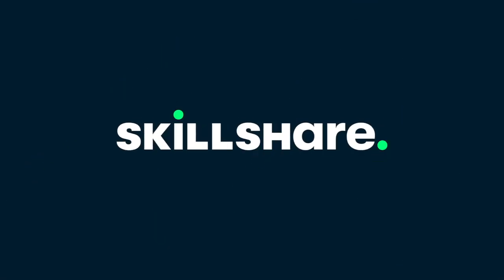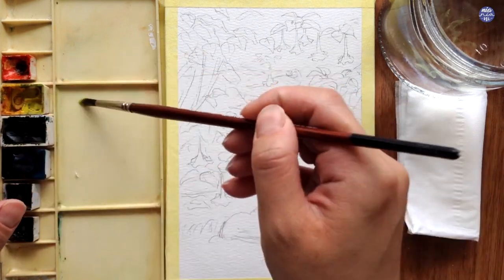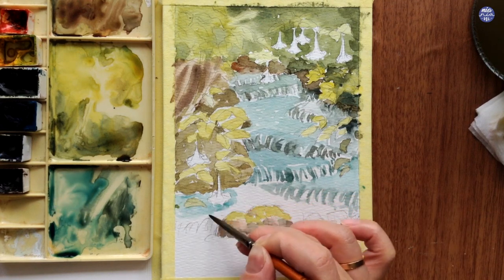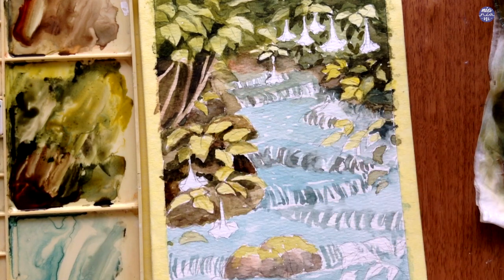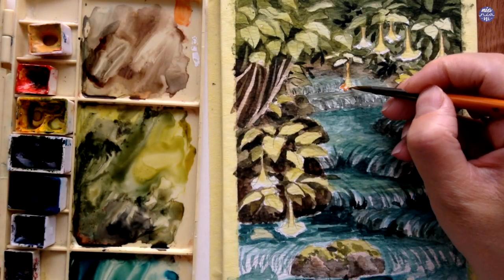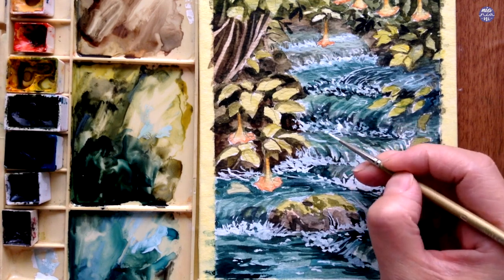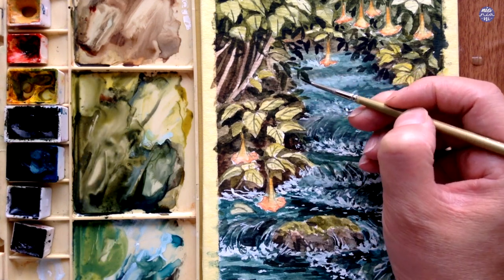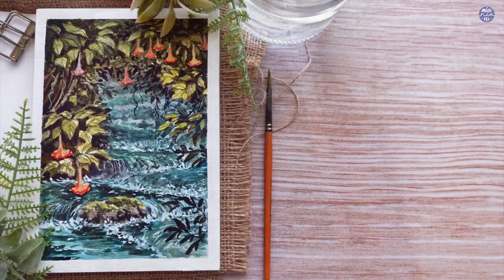Forest Stream: Watercolor Paint with me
This painting is inspired from a stream that I saw when I was travelling to Batu, in East Java. This stream is a part of a waterfall called Coban Rondo. Of course this is my own interpretation of the stream so it looks nothing like the original pic/video  🙈 I struggled a lot with this one, but I hope you guys still enjoy watching the paint through :))

Brush: Hobein size 6, Giorgione G-1010 size 6, Artemedia 2700 size 0
Pencil: Pentel Sharplet
Paper: Potentate Cold Pressed Cellulose 300gsm

WATERCOLORS
Sepia Holbein
Payne’s Grey Bluish Schmincke
Azure Blue White Nights
Aquarius Green Roman Szmal
Hansa Yellow Med DS
Vermilion Holbein
Titanium Gold Ochre Schmincke

MUSIC
ES_Beneath the Waves - Gavin Luke
ES_Broken River - Lama House
ES_Vistoris Lake - Arden Forest